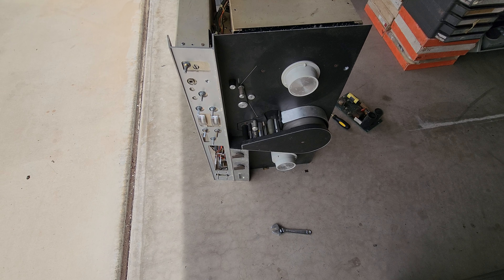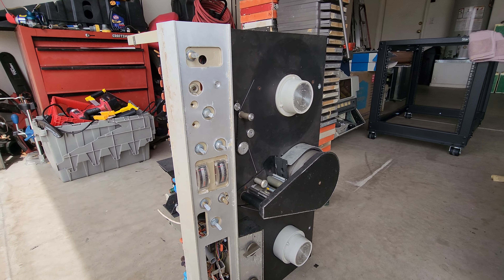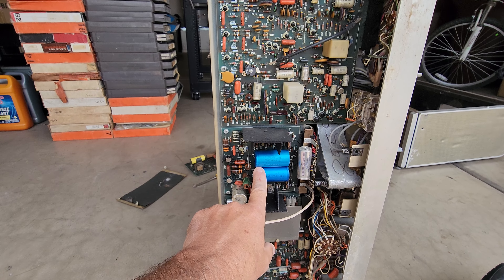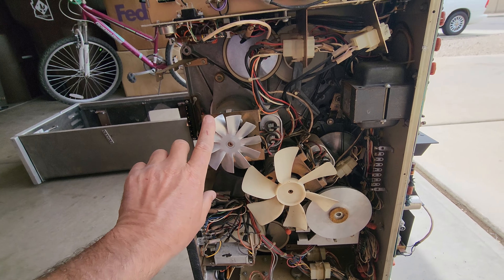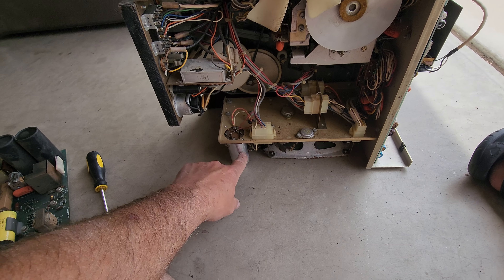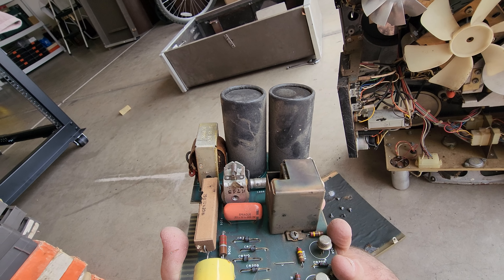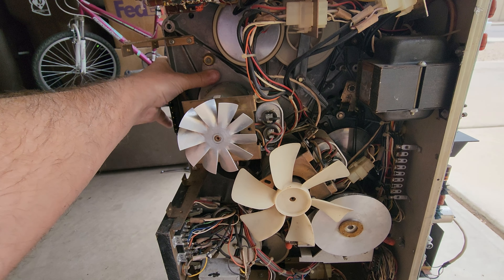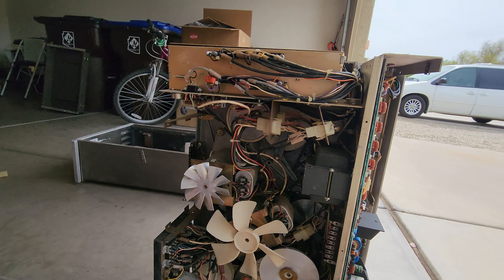Ampex VR-7500 Bad Capcitors 👎 very old and need Replacing.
Ampex VR-7500 Bad Capacitors Very Old Need Changing.